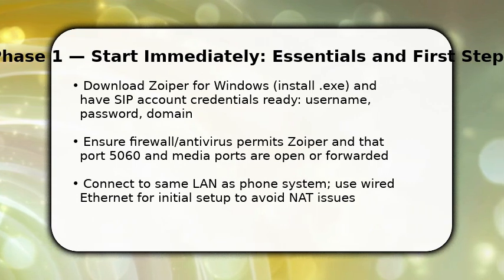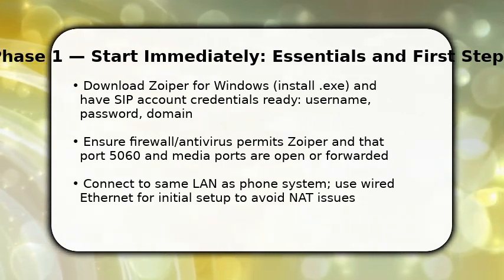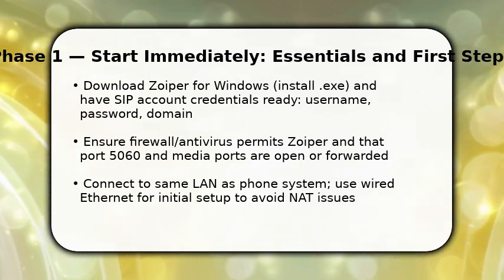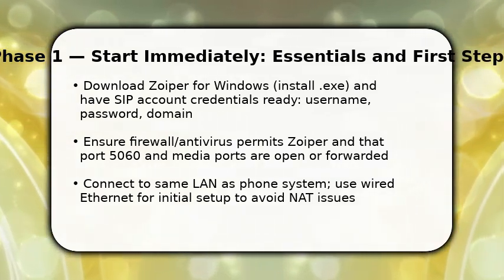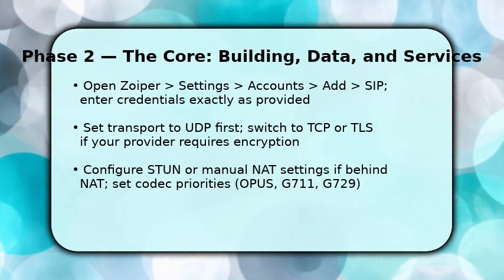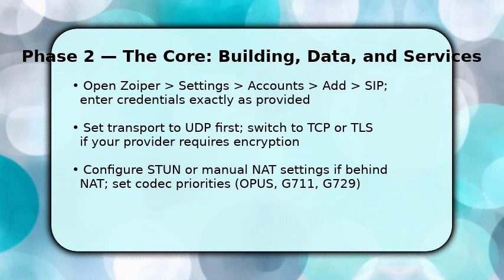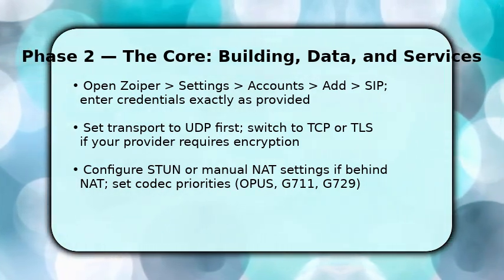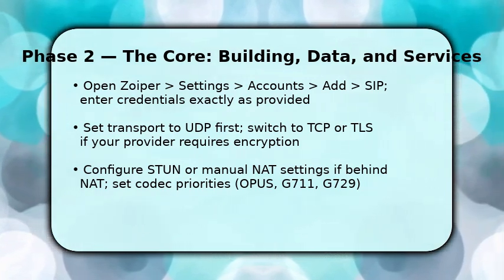How to Configure Zoiper for Windows - Step by Step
How to Configure Zoiper for Windows - Step by Step | 🔒 Surfshark VPN Deal — Stay private and secure. $1.99/mo + 3 Months Free ▸

Learn the step-by extricate process of configuring Zoiper on Windows with our detailed guide. From installation to advanced settings, discover how to optimize your screencasting experience for clarity and efficiency.